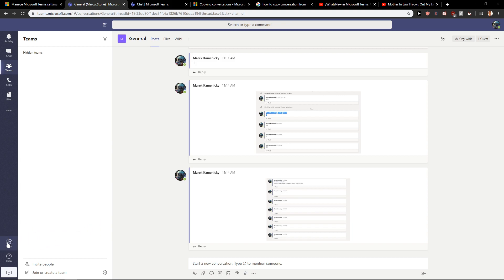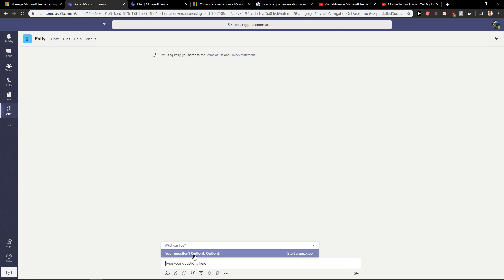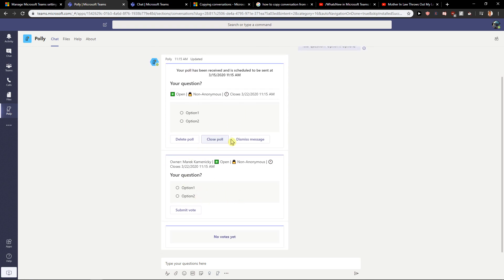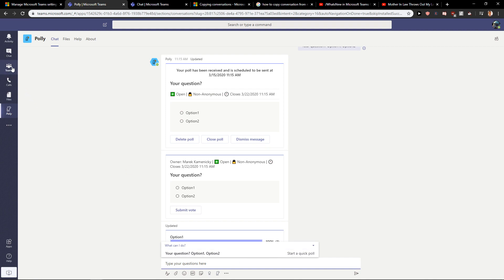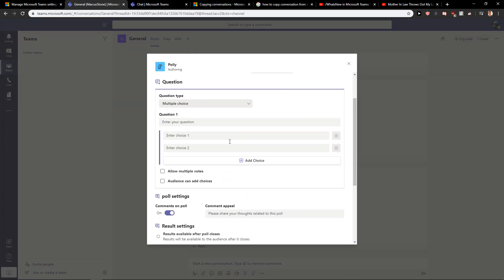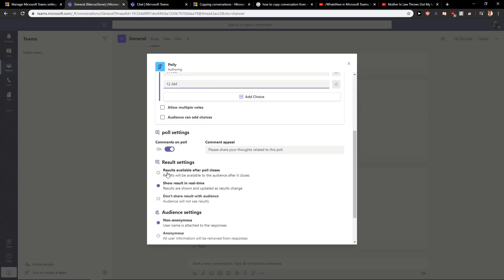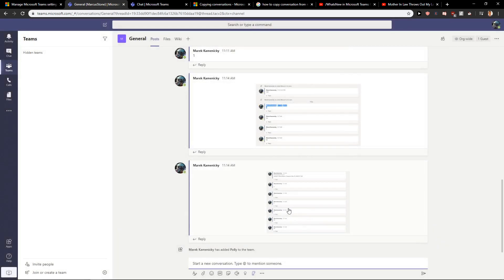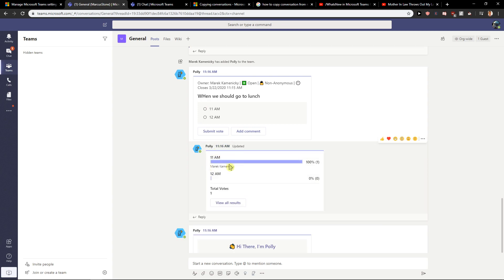How To Create A Poll In Microsoft Teams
In This Video You Will Learn How To Create A Poll In Microsoft Teams

 , transferwise ‏‏‎ ‎

GET AMAZING FREE Tools For Your Youtube Channel To Get More Views:
Tubebuddy (For GROWTH on Youtube):